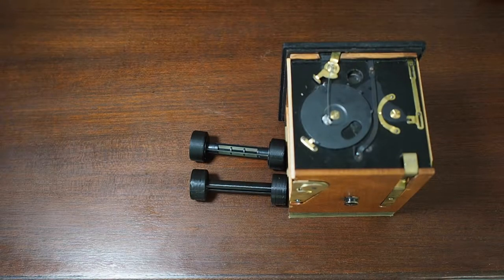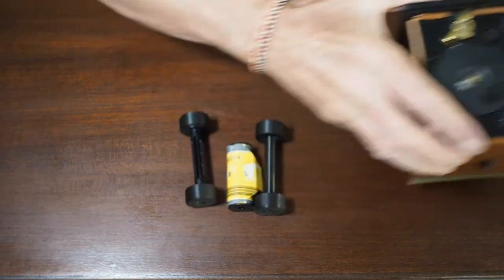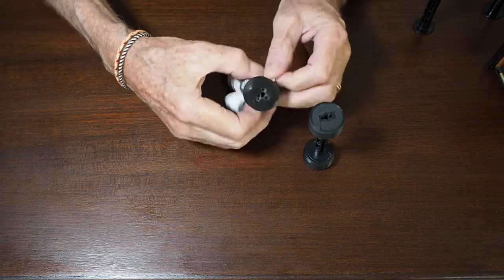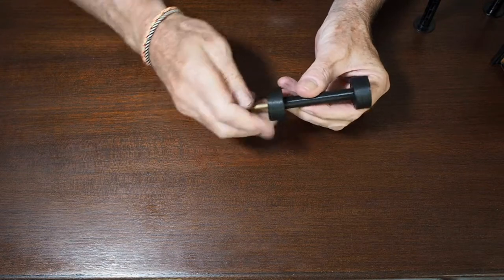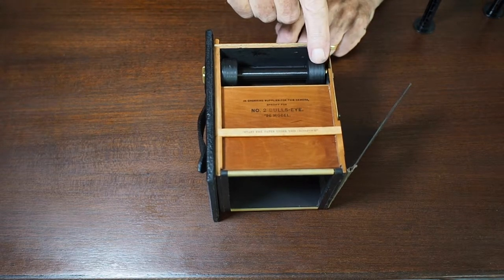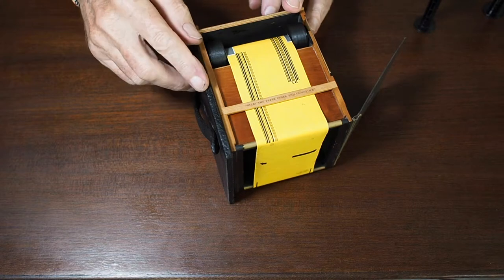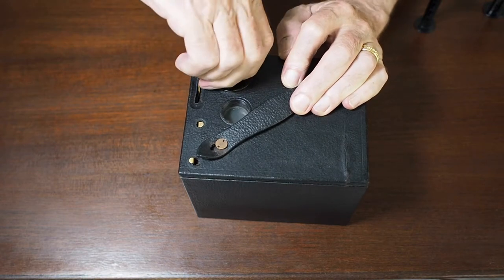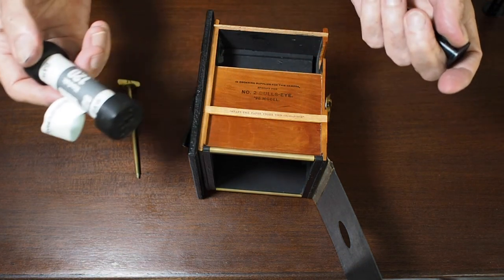Using 120 film with an 1896 Kodak Bullseye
With a kit from Holgamods, it is possible to shoot 120 film in a camera designed for 101 film. This video shows you how!

Note: Holgamods have now modified the kit to support the three prong base, and the film slot  has been offset.